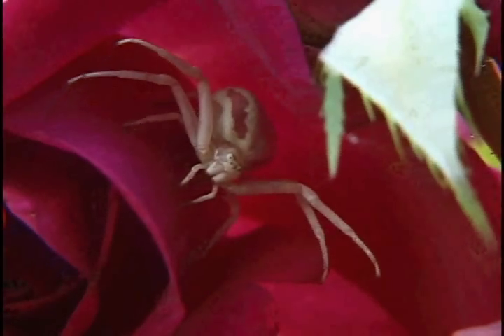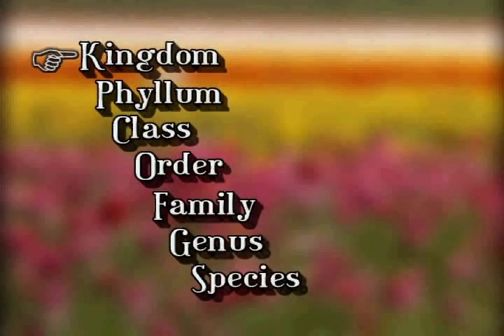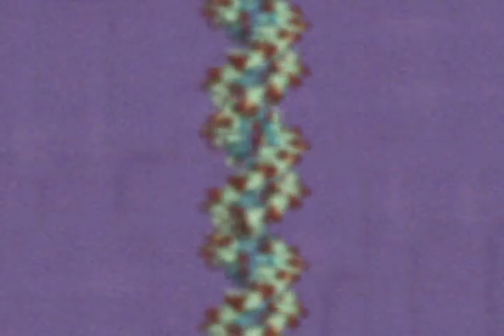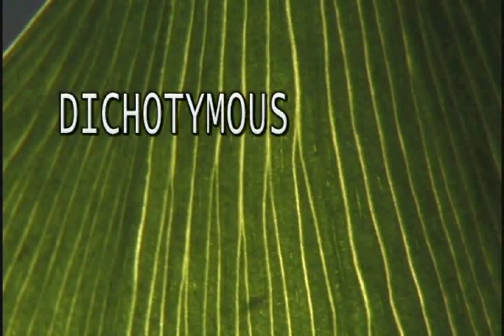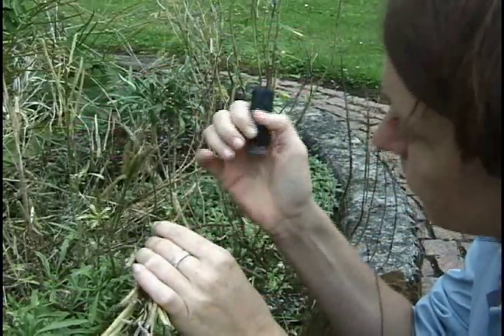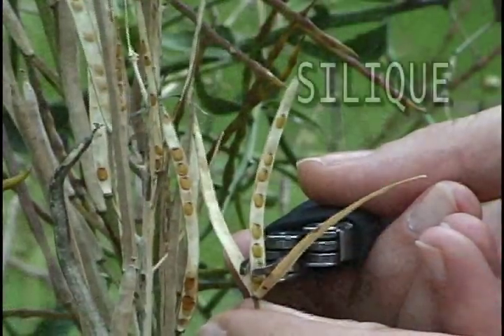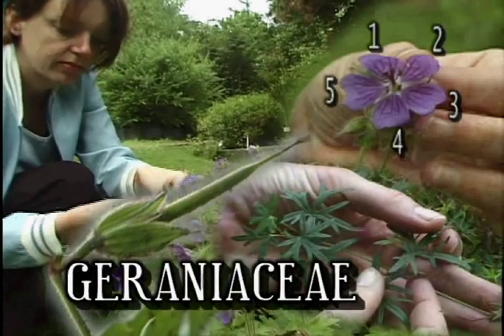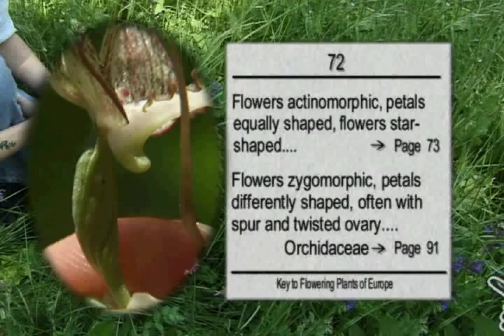Plant Taxonomy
What is the difference between a plant species and a sub-species, and how are those plants related to hybrids, varieties and forms? These questions have often created frustration and confusion between botanists, horticulturists and scientists. Finally there is a detailed video which explains the systems for naming, classifying and identifying plants. Plant Taxonomy: The Universal Language, is a video program which covers many related topics including scientific nomenclature, classification, identification and field botany. The first half of the program starts by introducing viewers to the internationally recognized system of binomial nomenclature developed by Carl Linnaeus(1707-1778). While older models of classification are based on plant morphology, this program also presents new systems based on recent molecular findings. See how plant samples and records are stored in a modern herbarium. Text graphics make it easy for students to grasp the many rules which are used when recording plant names. The second half of the video shows how to develop observation skills for recognizing plant families in gardens and natural environments. Clear and readable text is shown as the narrator presents the terms used to describe flowers and leaves. These terms are repeated as students see how to identify flowering plant families and species. Dichotymous keys are shown alongside video images which help to illustrate the key terms and definitions as they are being narrated. Extensive graphics, clear examples, original music and beautiful photography make this program a powerful resource on this complex yet important topic. Two videos on one DVD. Part 1: 21 min. Part 2: 28 min